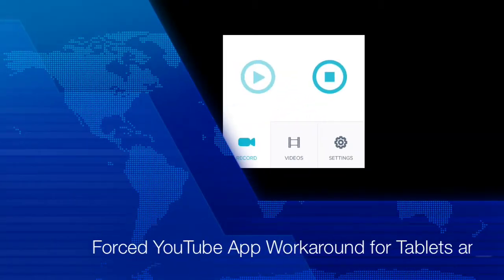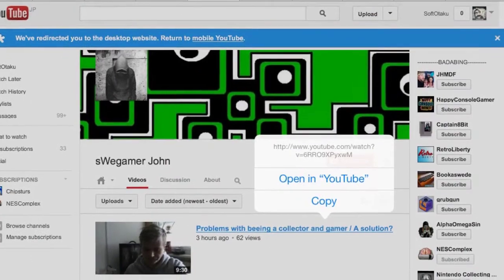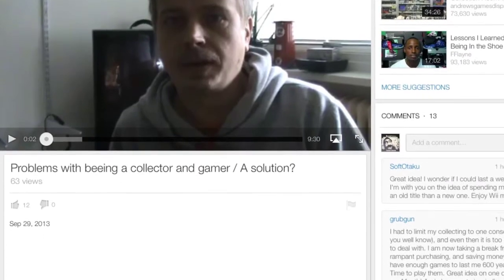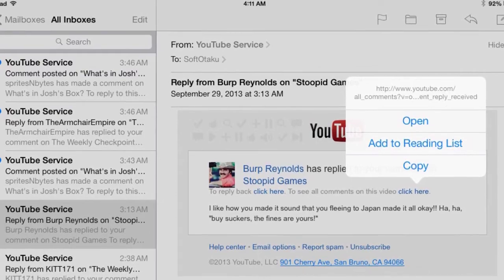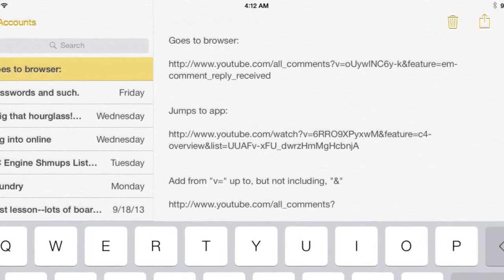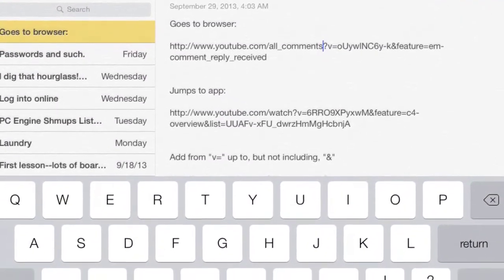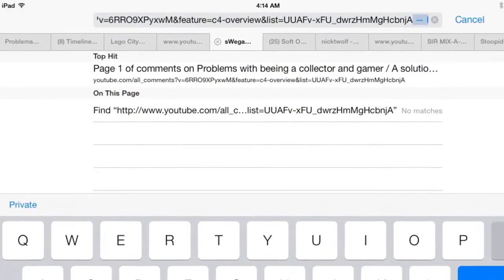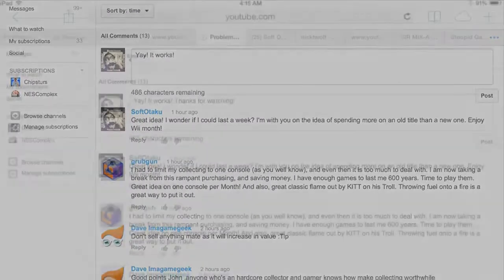Forced YouTube App Workaround (iOS Safari & Maybe Other Mobile Browsers)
If the browser on your portable device forces you into the app all the time, here's a way around it. It only takes about 10 seconds. Quicky version at the end!

*At the time of this video, Chrome and some other browsers still allow you to select the desktop version. This is for people who don't want to change browsers and are having this problem. I was using Safari here.